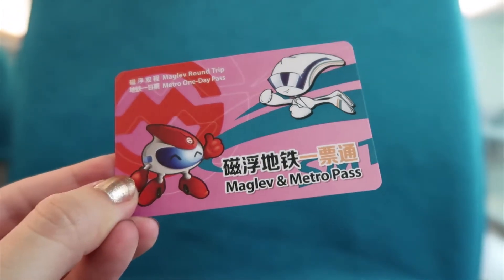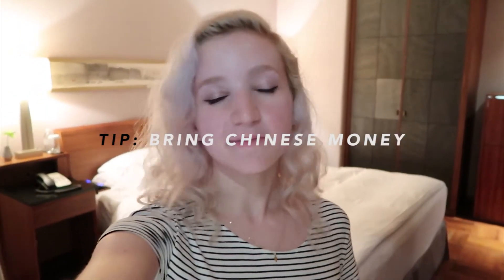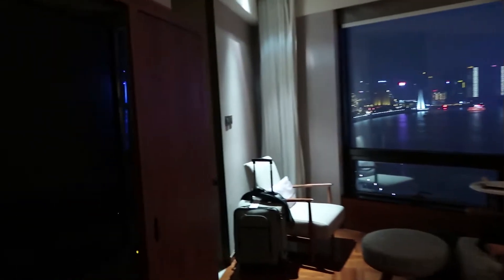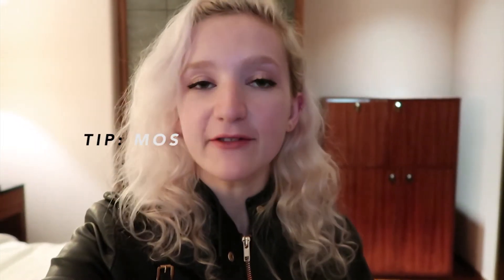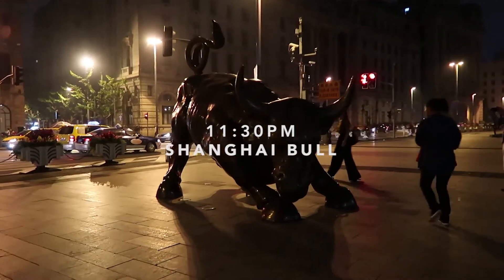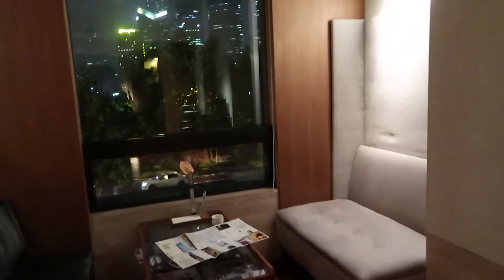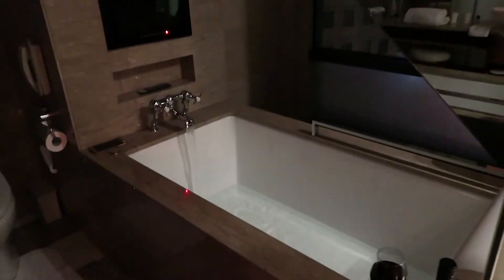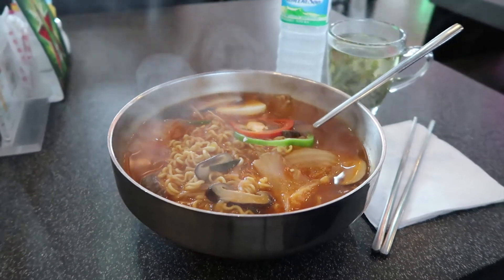17 Hour Layover in Shanghai | My Experience & Tips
On my way to visit Korea, I had a 17 hour layover in Shanghai, China. This was my experience and some tips that I learned from it.

I flew into Pudong International Airport and rode the Maglev train and a taxi to get to Shanghai's Bund. There, I stayed the night at Les Suites Orient Hotel with an amazing view of the Bund at night. I explore Shanghai at night and enjoy my luxurious hotel room. In the morning, I take a taxi back to Pudong Airport.

📸 Follow Pinny on Instagram for behind the scenes content & our daily adventures!

🎥 Vlog camera I used to film this entire video

🌎 TRAVEL GEAR
Carry-on backpack we use for all of our travels
Universal Plug Adapter
Travel Neck Pillow

👋 ABOUT PINNY
Hello! We're Linny and Peter (aka Pinny), the travel-loving couple behind Adventures with Pinny. Here, we share our travel and adventure experiences with you and provide the tips and recommendations that we learn along the way. Join us in our quest to live life to the fullest! Check out our travel blog for more in-depth guides and tips